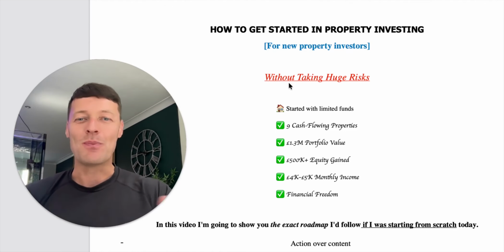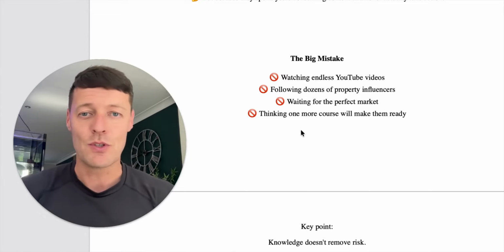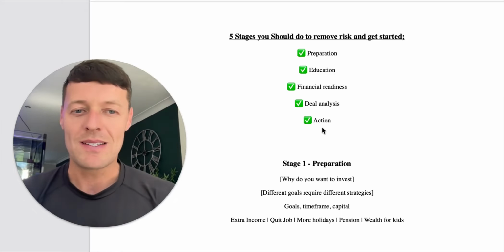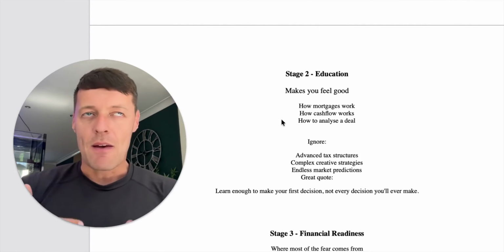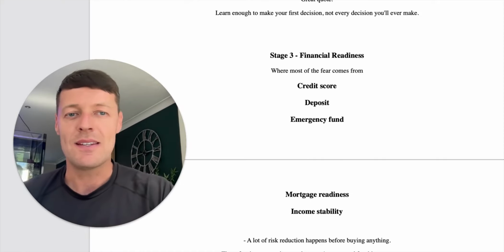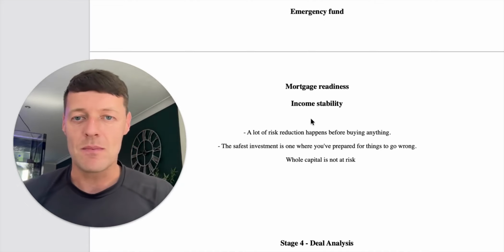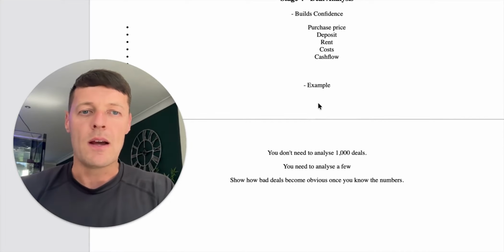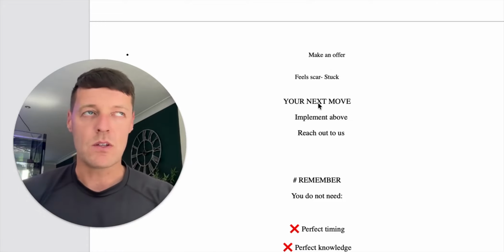How to Start Property Investing [Without The Risk]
If you want to take action instead of continuously putting it off...

Far too many 'new' property investors remain stuck in the 'learning' phase!

Taking action can feel scary, it can feel risky and even overwhelming! Following these steps will massively help... but if you are looking for a clear road map, and 4+ cash flowing properties, I'll fully explain how in the link above